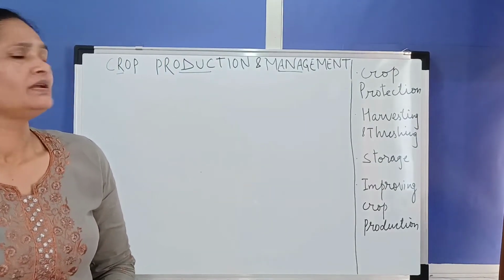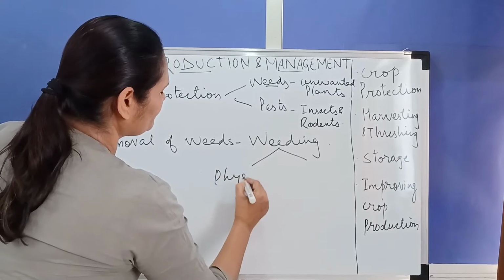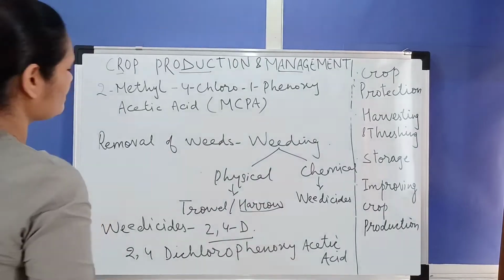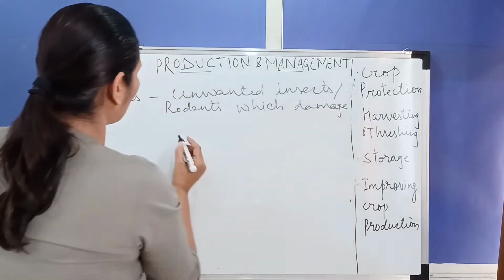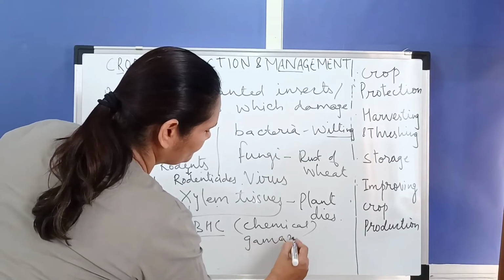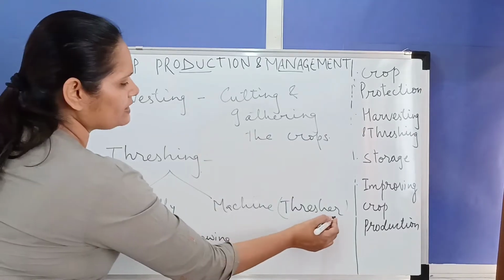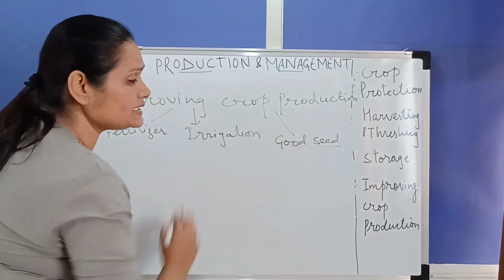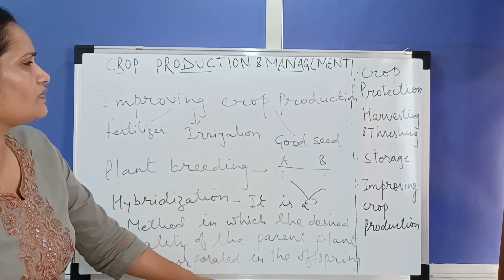Crop protection from weeds and pests, Harvesting & Hybridisation L2 Crop production and management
Detailed explanation of Crop protection from weeds and pests, Harvesting, threshing, plant breeding & Hybridisation